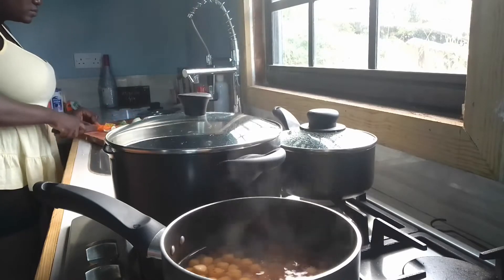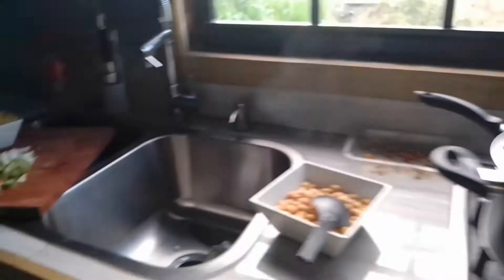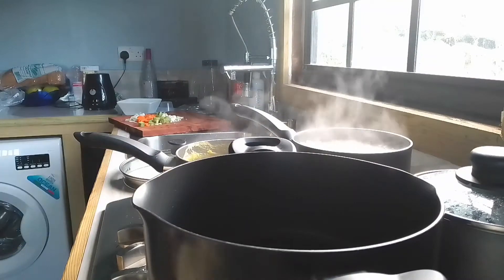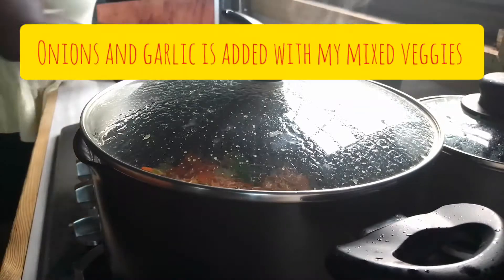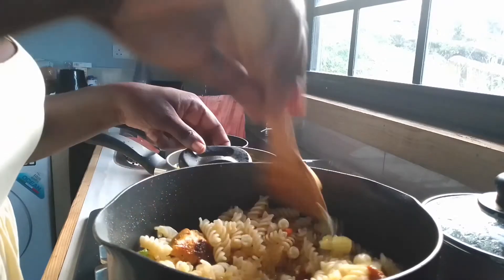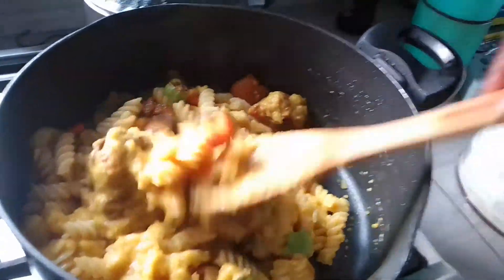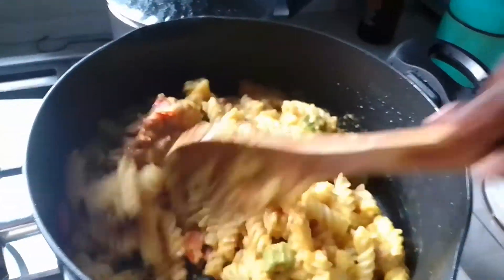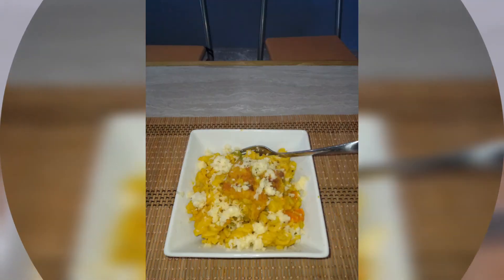Sunday's quick and easy meal! chickpea cheese#shorts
Hey Guys, welcome to our sunday's meal pasta with chickpea as cheese it was delicious guys. Hope you enjoy video.